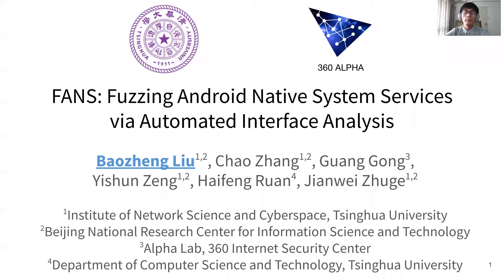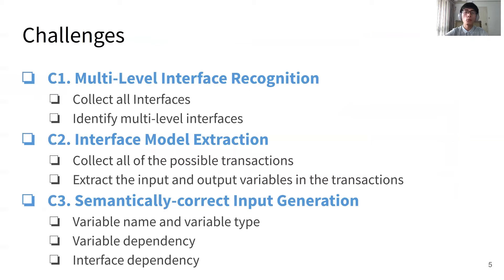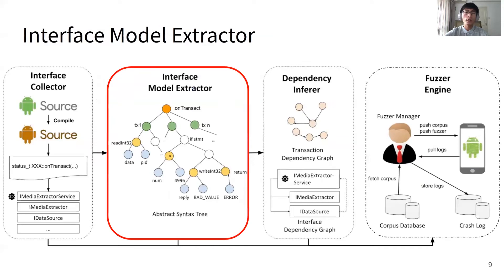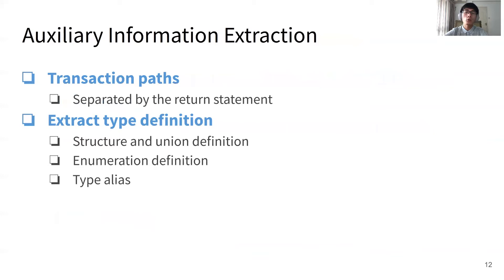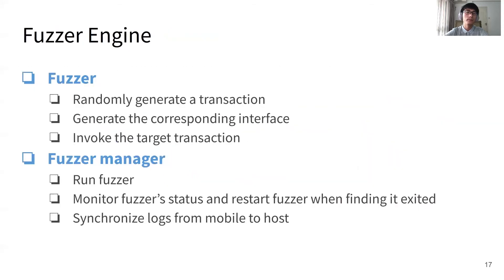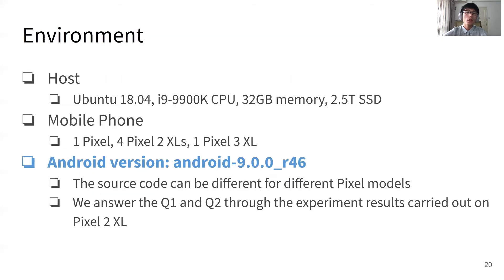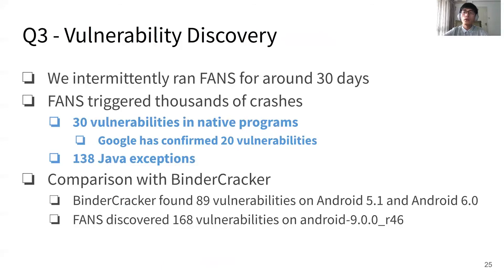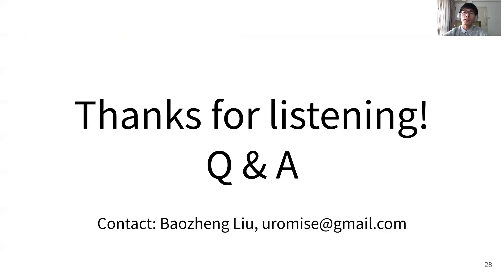USENIX Security '20 - FANS: Fuzzing Android Native System Services via Automated Interface Analysis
FANS: Fuzzing Android Native System Services via Automated Interface Analysis

Android native system services provide essential supports and fundamental functionalities for user apps. Finding vulnerabilities in them is crucial for Android security. Fuzzing is one of the most popular vulnerability discovery solutions, yet faces several challenges when applied to Android native system services. First, such services are invoked via a special interprocess communication (IPC) mechanism, namely binder, via service-specific interfaces. Thus, the fuzzer has to recognize all interfaces and generate interface-specific test cases automatically. Second, effective test cases should satisfy the interface model of each interface. Third, the test cases should also satisfy the semantic requirements, including variable dependencies and interface dependencies.

In this paper, we propose an automated generation-based fuzzing solution FANS to find vulnerabilities in Android native system services. It first collects all interfaces in target services and uncovers deep nested multi-level interfaces to test. Then, it automatically extracts interface models, including feasible transaction code, variable names and types in the transaction data, from the abstract syntax tree (AST) of target interfaces. Further, it infers variable dependencies in transactions via the variable name and type knowledge, and infers interface dependencies via the generation and use relationship. Finally, it employs the interface models and dependency knowledge to generate sequences of transactions, which have valid formats and semantics, to test interfaces of target services. We implemented a prototype of FANS from scratch and evaluated it on six smartphones equipped with a recent version of Android, i.e., android-9.0.0_r46 , and found 30 unique vulnerabilities deduplicated from thousands of crashes, of which 20 have been confirmed by Google. Surprisingly, we also discovered 138 unique Java exceptions during fuzzing.